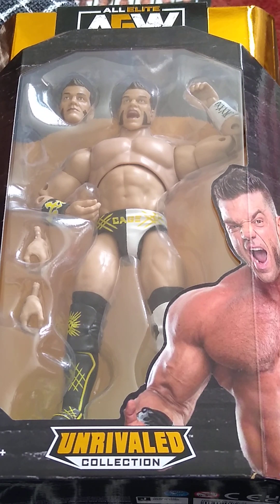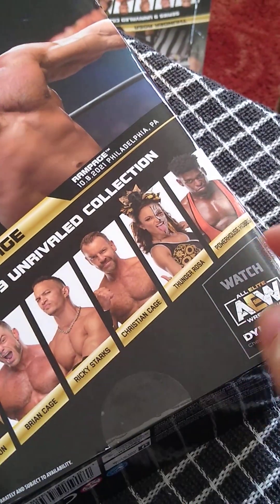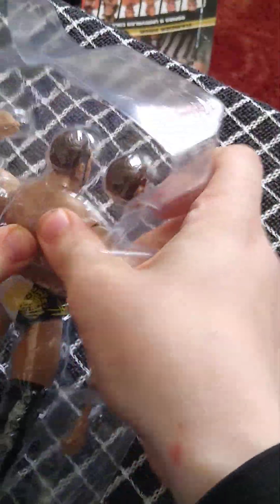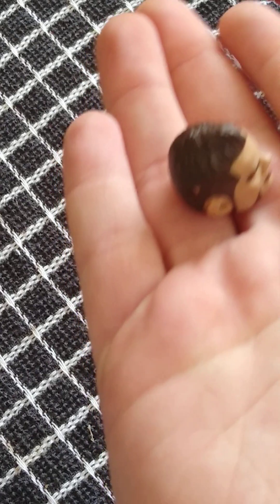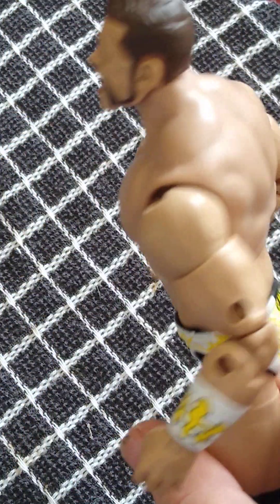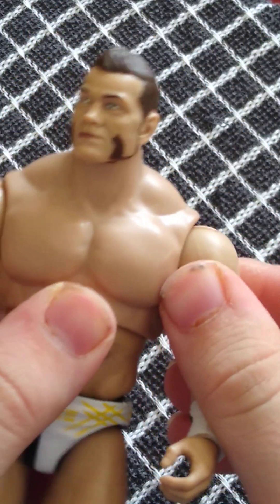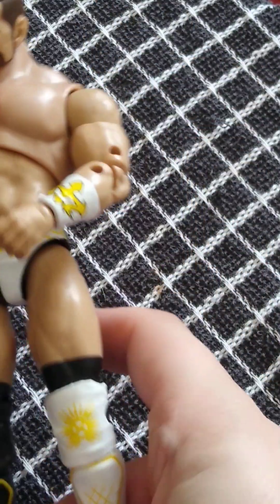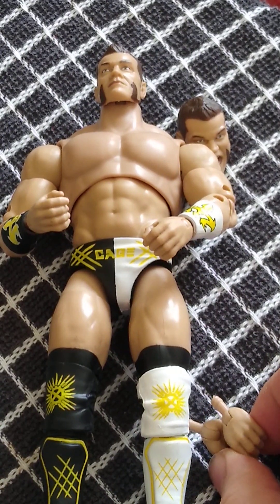aew unrivaled series 9 Brian cage unboxing and review